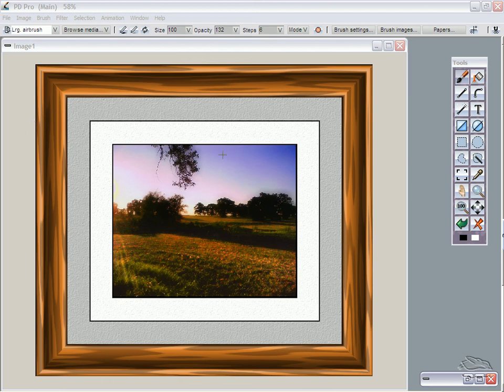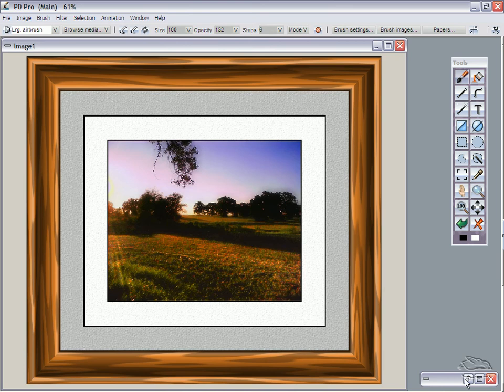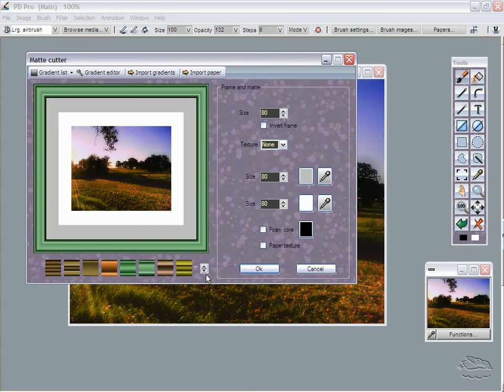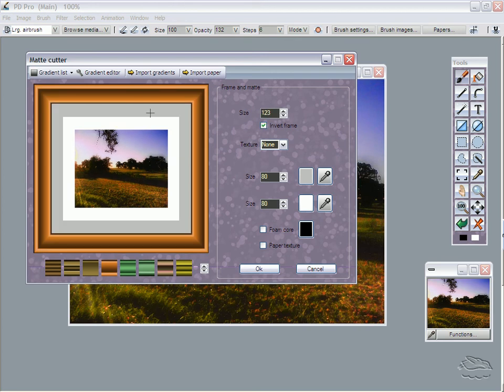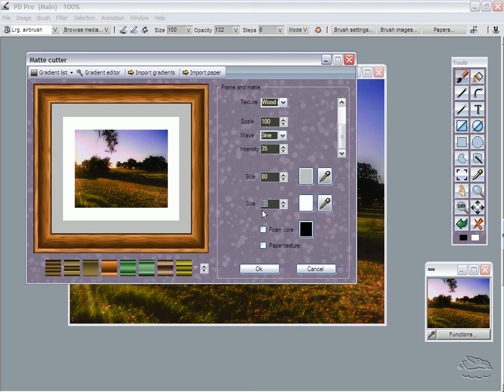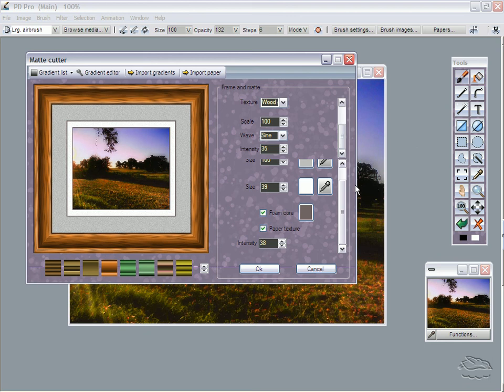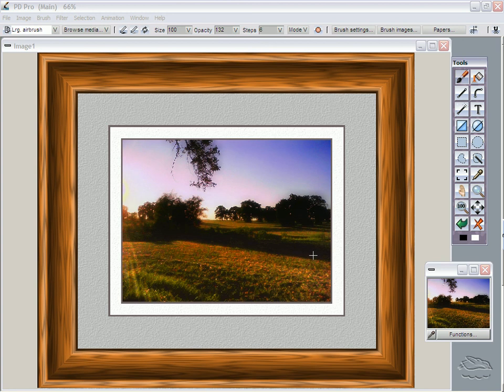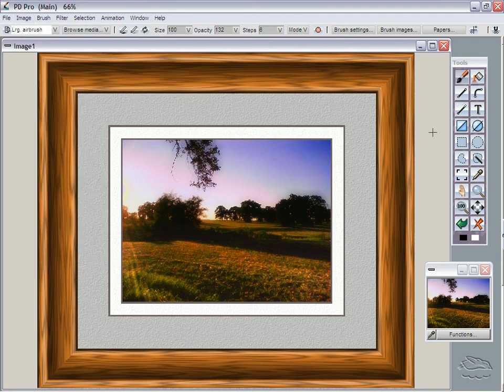PD Pro 5 tutorial: The new Matte Cutter - Frame your artwork!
tired of boring fullscreen slideshows? wish you had a wooden frame around your digital picture frame, media viewer, tablet device? The new Matte cutter easily lets you add a wooden picture frame. It's fun,  versatile and fast. It's included with the new PD Pro 5, powered by Project Dogwaffle.